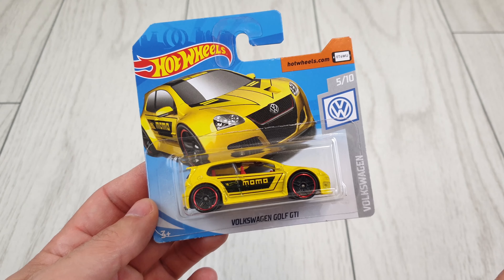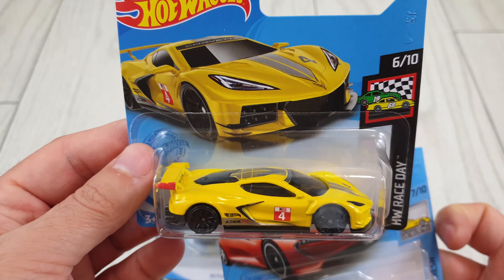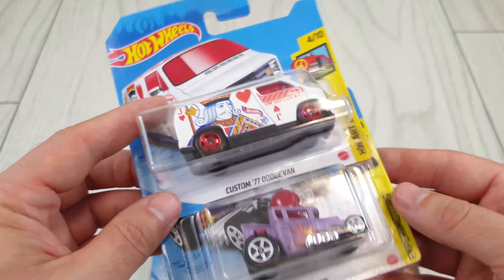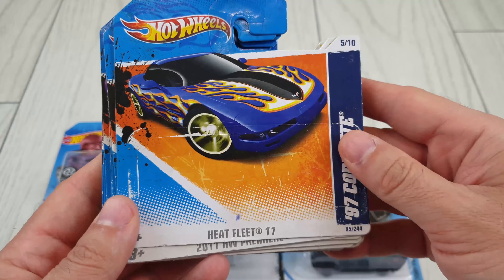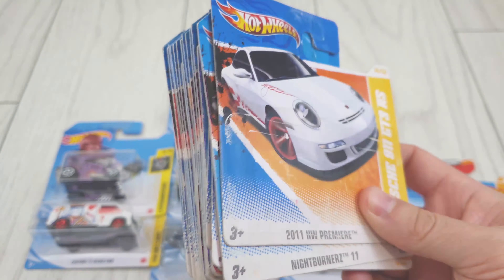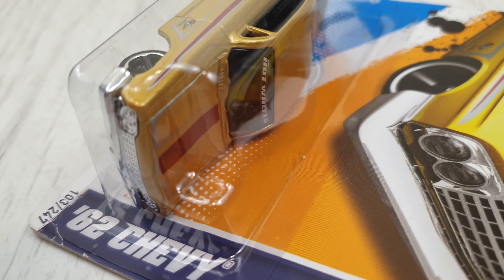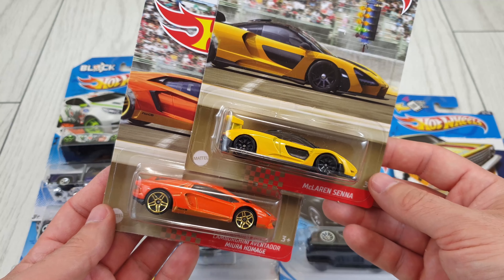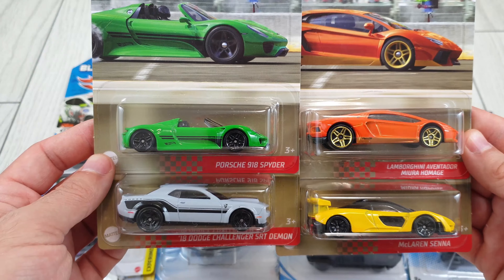This NEW Hot Wheels Set is Wanted By Every Collector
New Hot Wheels, 1/4 Miles Finals series and Nissan 370Z variations are all in this video and much more! All the finds are new ones, Treasure Hunts and also a small older surprise. It is really interesting when something like this happens and it is the same feeling when you find some lost money in pockets after a few years, you forgot about!

While we all want new Hot Wheels cars the older ones have a special feeling and for me those are the 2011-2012 years of collecting, mostly because it was the years i started the hobby, but also because of some interesting casting choices. Back then Mattel still had the Ferrari license and they were coming with some new models. Although they were hard to find back then i was still managing to find some of them.

⭐TimeStamps⭐
0:00 - Start
0:12 - Volkswagen Golf GTI
0:45 - Batman
1:13 - Corvette C8.R
2:22 - McLaren Speedtail
3:07 - 19 Corvette ZR1 Convertible
3:52 - 67 Camaro
4:21 - Treasure Hunts
5:28 - Bugatti Chiron
6:20 - Nissan 370Z Variations
9:11 - Hot Wheels cards
10:24 - Store Exclusives
11:31 - Angry Birds
11:39 - 71 Dodge Challenger
12:26 - Custom Volkswagen Beetle
12:49 - Ken Block Ford Fiesta
13:22 - 1/4 Mile Finals Special Series